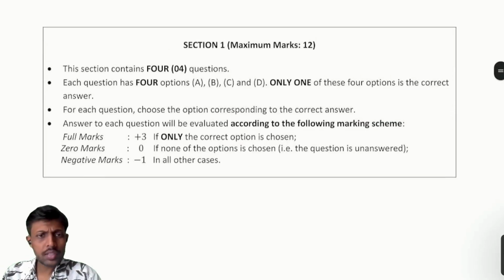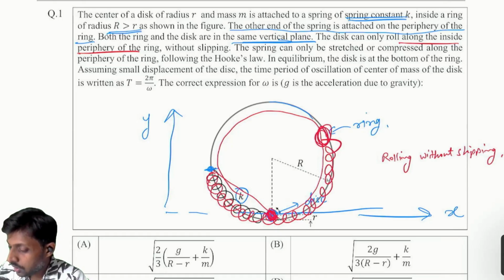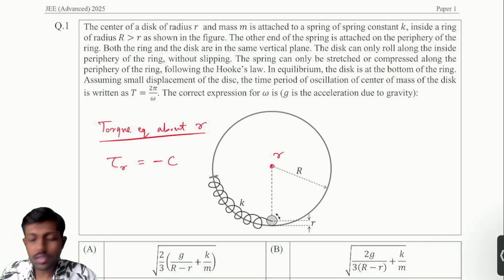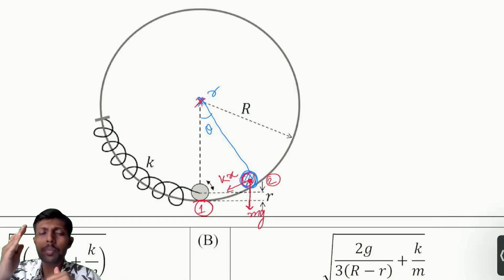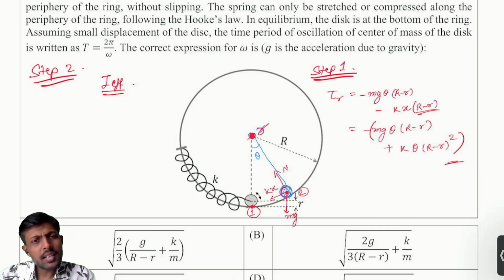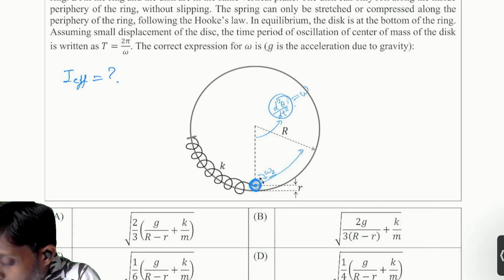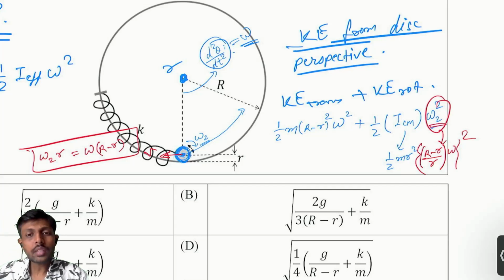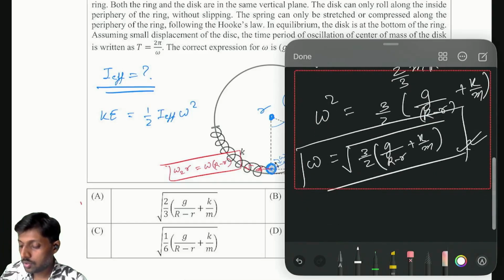JEE Advanced Video Solution: TOUGHEST Physics Question 2025 Paper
A Physics question that is a combination of Angular SHM and Rotational Dynamics. Simple Harmonic Motion of a Rolling Disc inside a Circular Ring:  Solved by Nikhil Sir (IIT Kanpur)

0:00 JEE Advanced Paper Pattern
0:46 Understanding the Question
4:40 The Strategy
6:20 Step 1: The Torque Expression
9:10 Step 2: Finding the effective Moment of Inertia
11:25 Understanding different angular velocities
13:45 Applying Pure Rolling Condition
14:40 Final Calculations

Spring Force, Hooke's Law, Moment of Inertia, Equation of SHM, Time Period, Angular Velocity